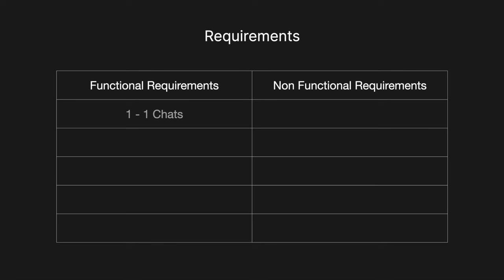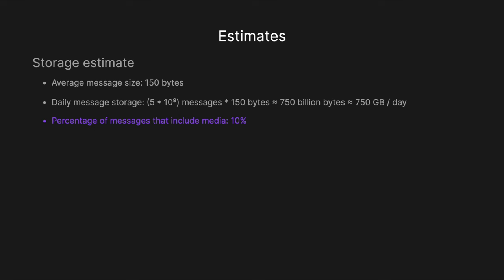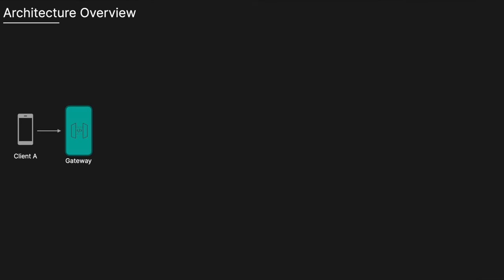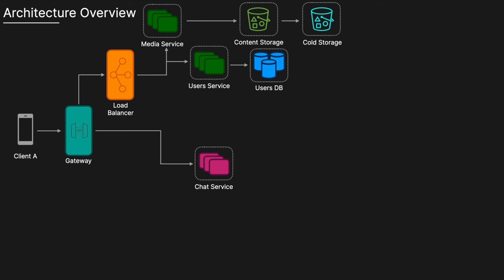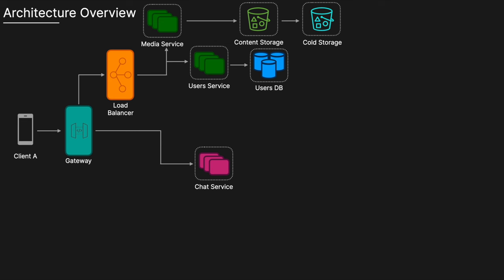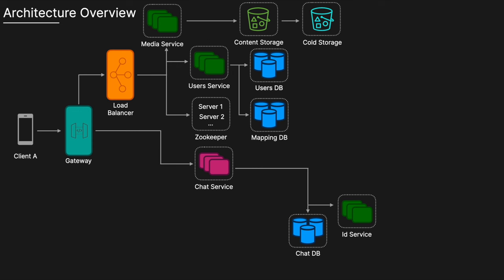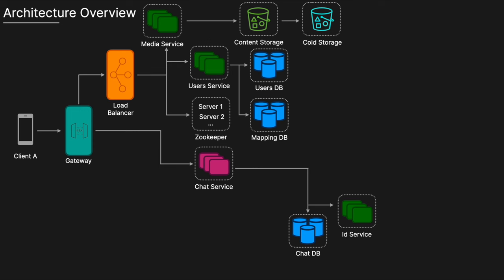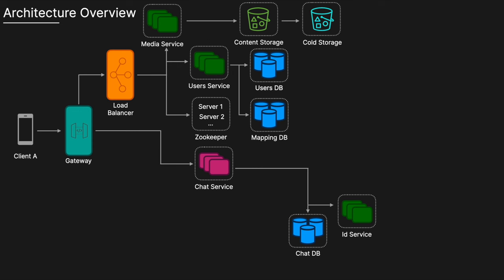Messaging App - System Design Interview Question - WhatsApp / WeChat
This is an in depth solution to a messaging app system design interview question.

⏰ Time Stamps ⏰
0:00 Functional & Non-Functional Requirements
0:57 Estimates
2:54 Database Schema
4:11 Architecture Overview
10:47 Messaging Flow
11:53 Presence Service
13:08 Additional talking points

👉 Checkout to nail your next interview